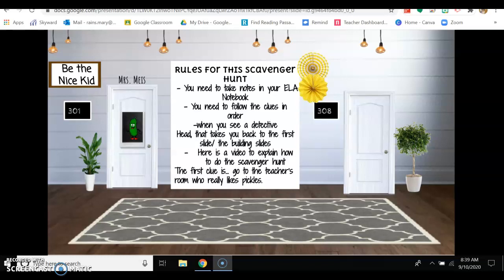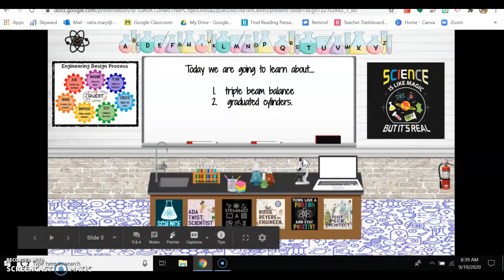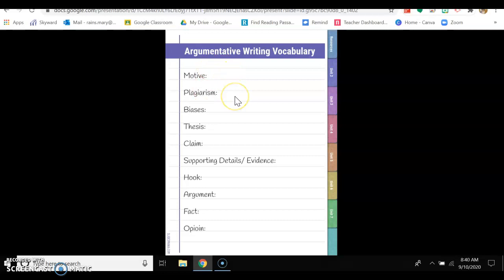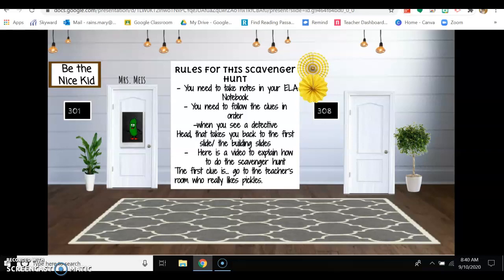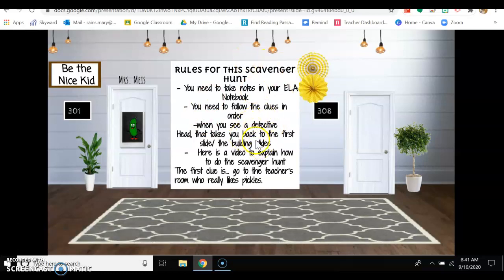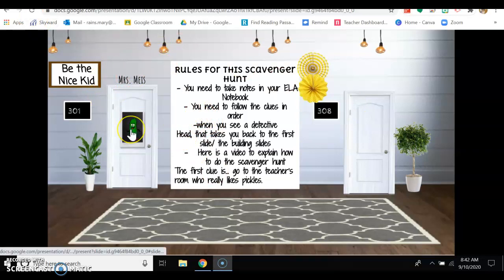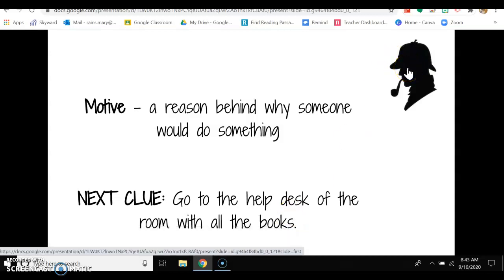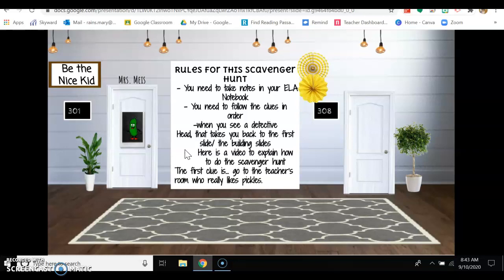Be a Detective Scavenger Hunt Intro Video